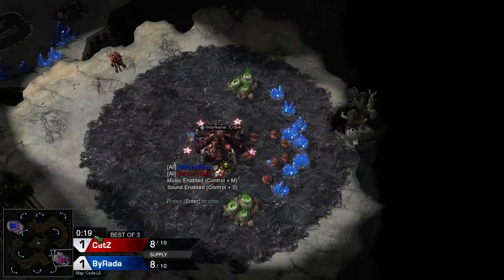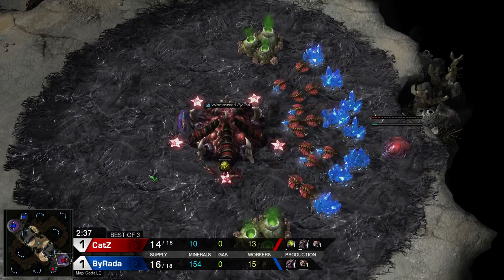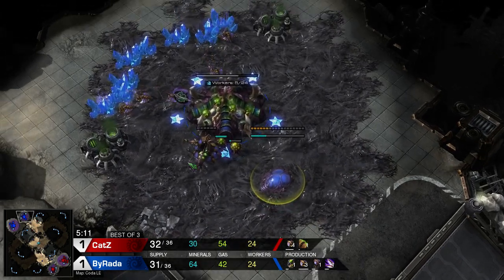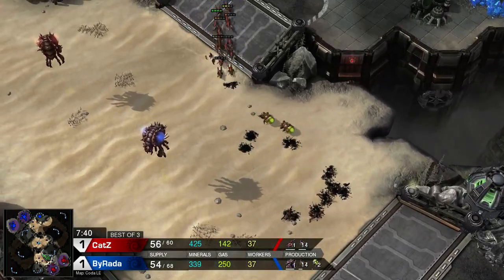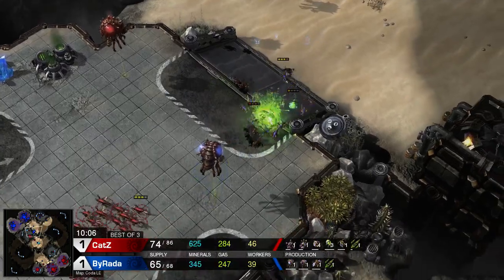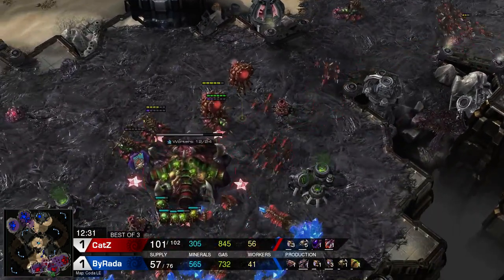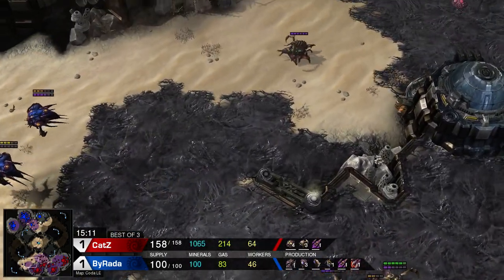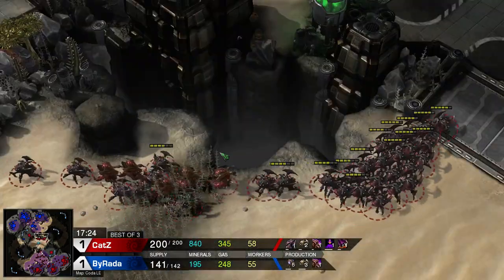[EN]ByRada x CatZ - G3 - Ro16 Group A - SC2CopaAmerica 2015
ByRada x CatZ - G3 - Ro16 Group A - SC2CopaAmerica 2015 -- Watch live